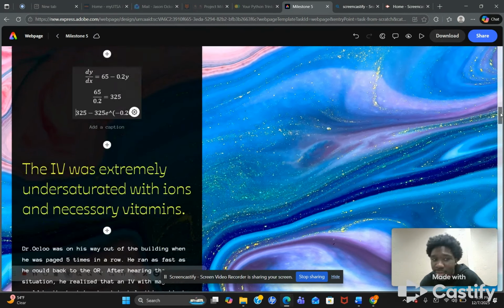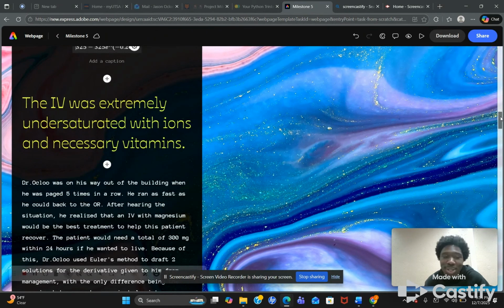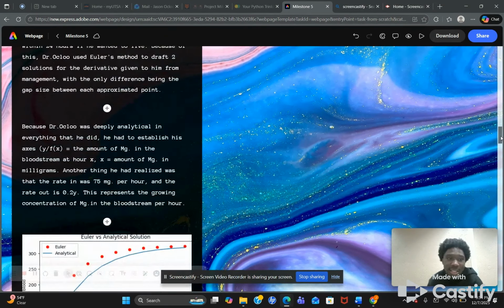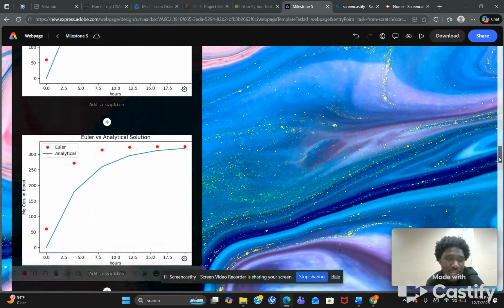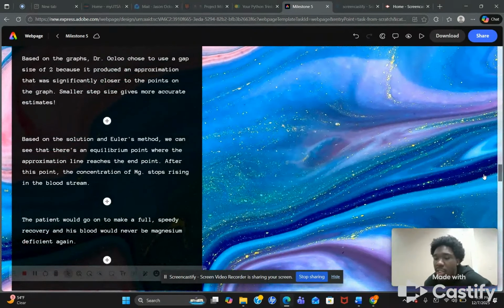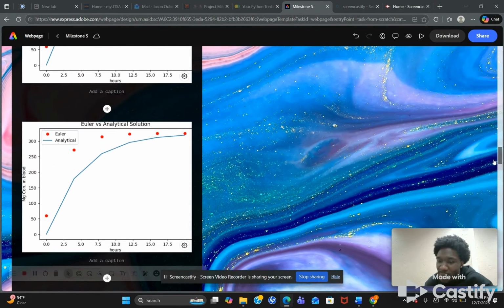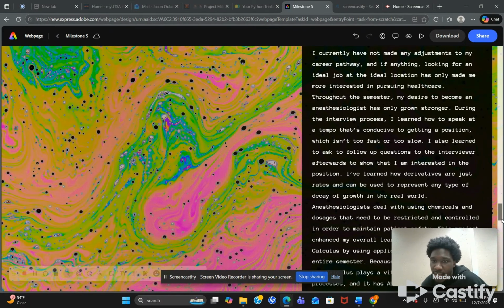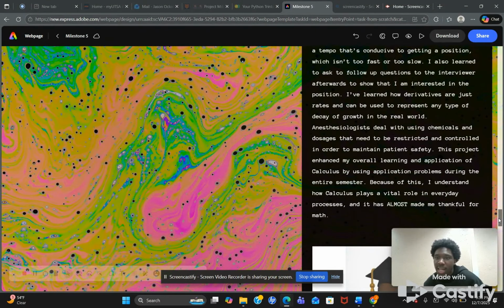Milestone 5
edit: x represents hours and not whatever I put on there. I just realized after my last take but my adobe express has been buffering and I rather record this any more times than I already have.